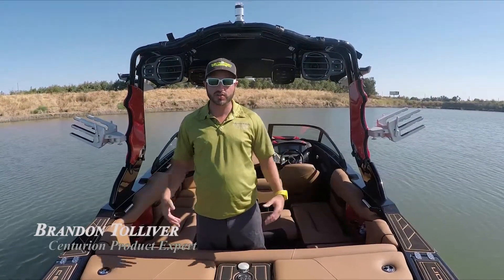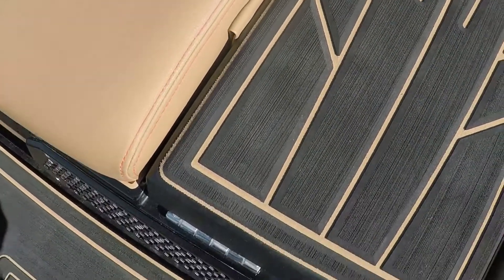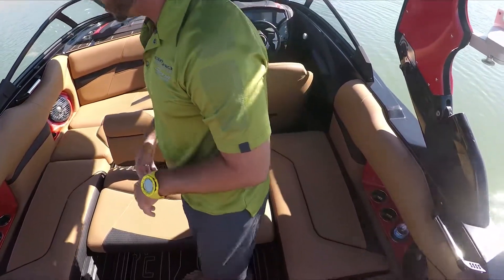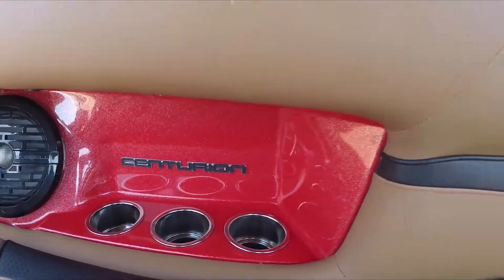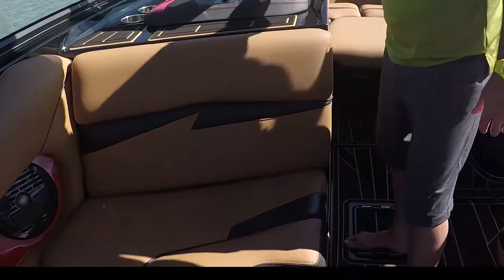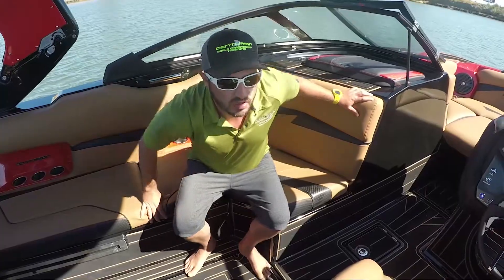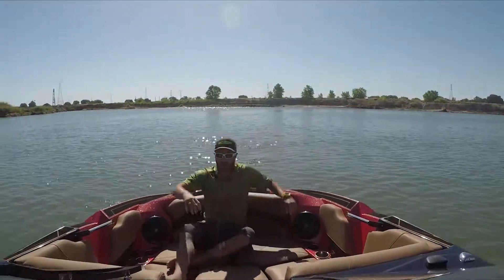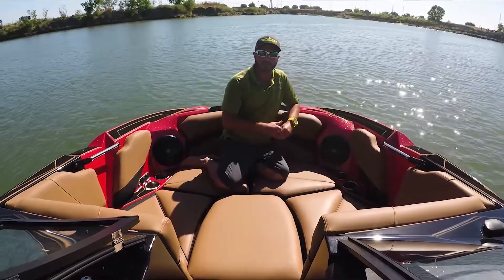FI 23 Walk through V7 7B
New boat Design